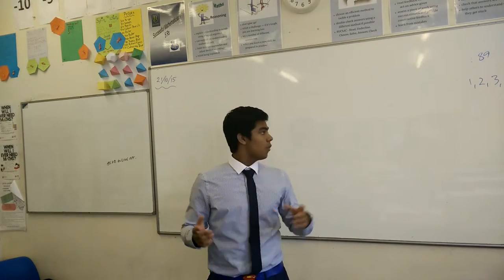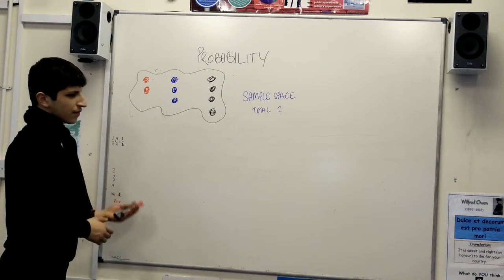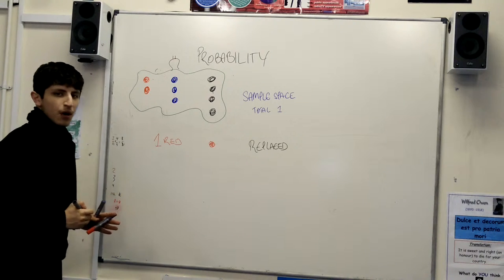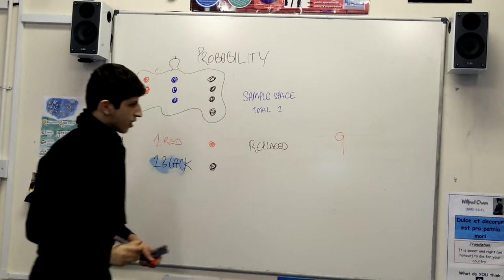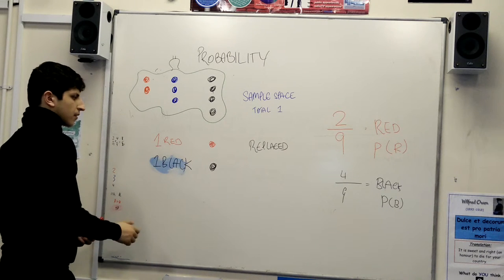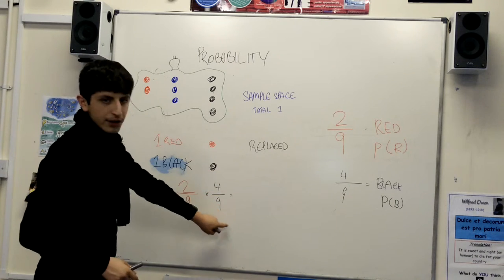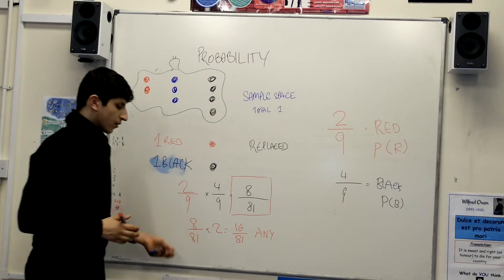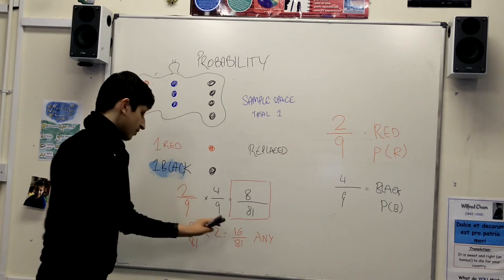Probability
Made by Andy Banerjee and Ahmad Danesh

Herschel Grammar School

Please comment what you would like us to cover next!